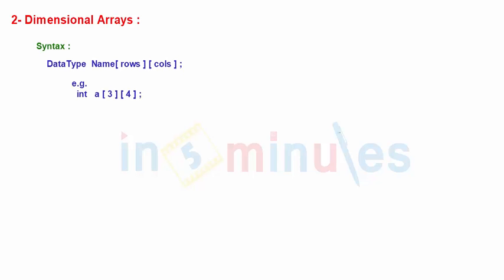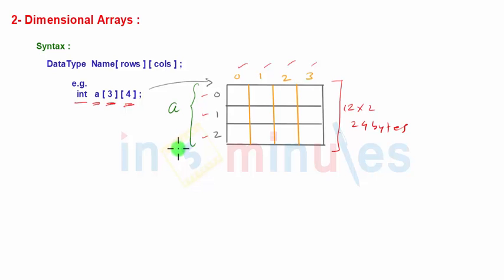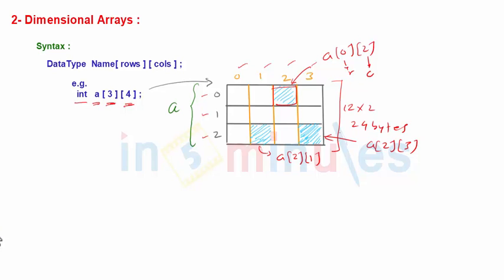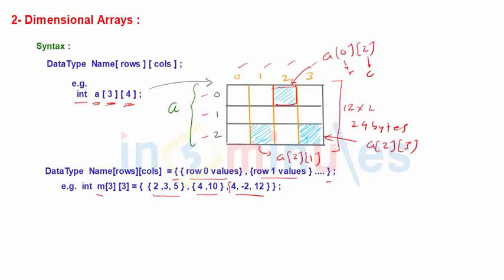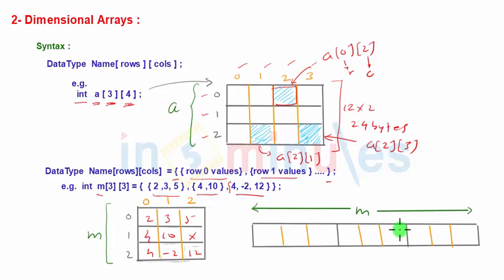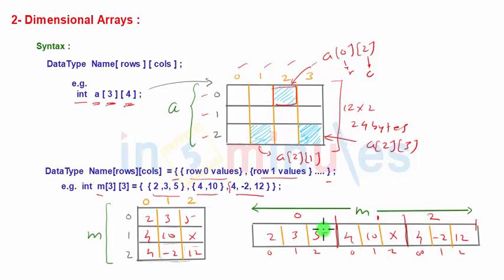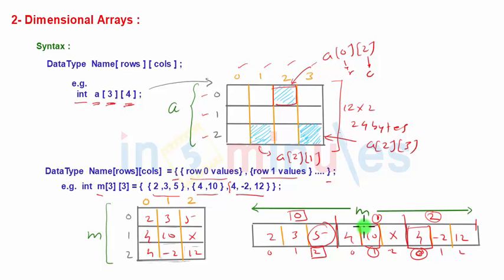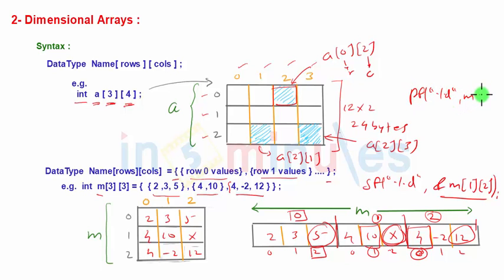Module5_Array_Vid_28_Introduction to two-dimensional arrays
Introduction to two-dimensional arrays. Syntax of defining  2-D array and using its elements.